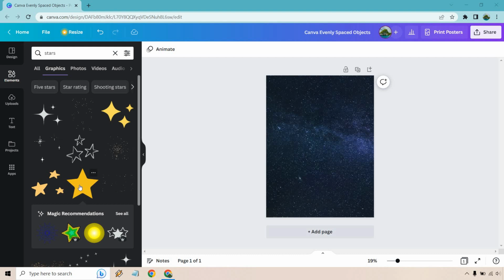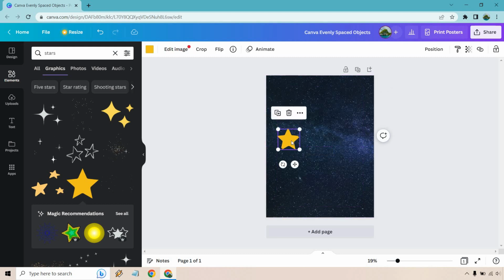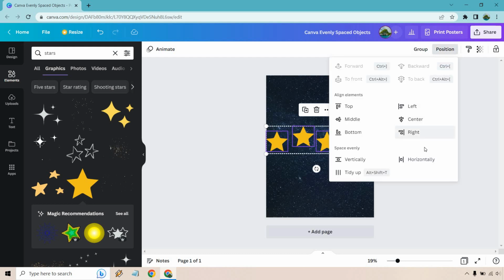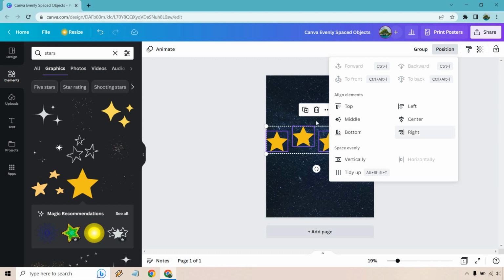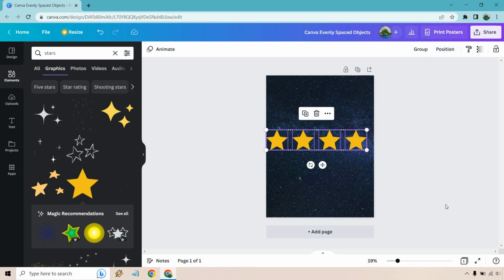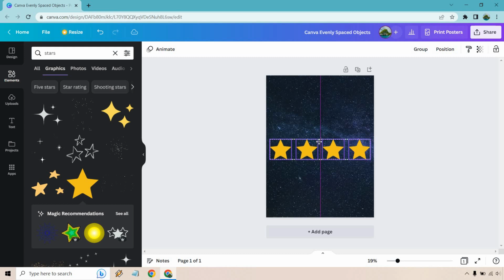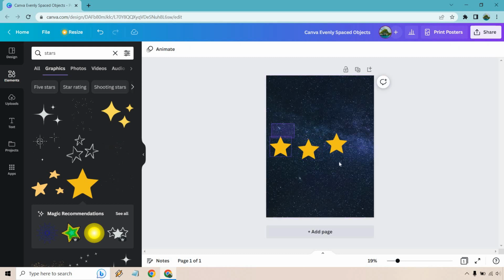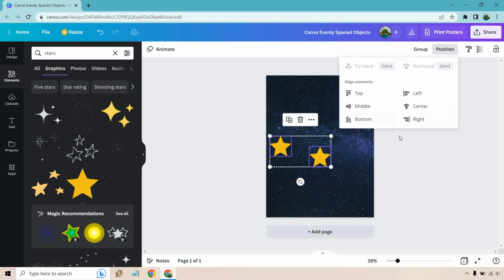Canva Evenly Space Objects (How To Evenly Space Elements In Canva)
Canva Evenly Space Objects Video

Would you like to see how to evenly space elements in Canva? Then you are certainly going to like this quick Canva tutorial video. Here you will see how to evenly space objects, as well as the specifics that you need to focus on (for example, highlighting at least three elements). Check out the video to see how it is done.